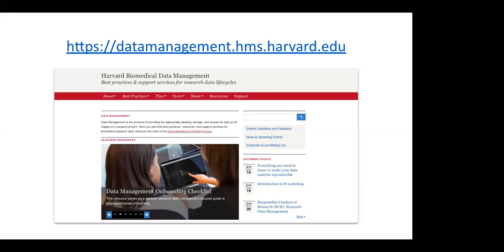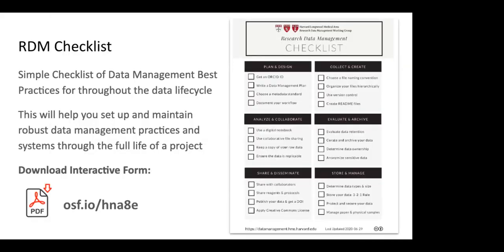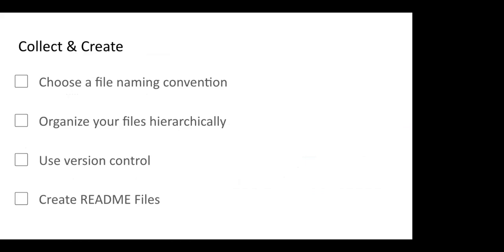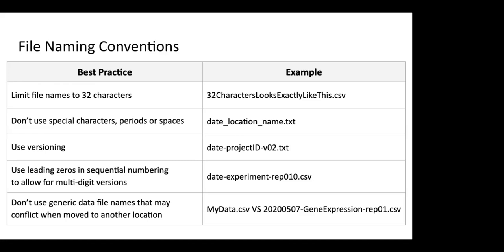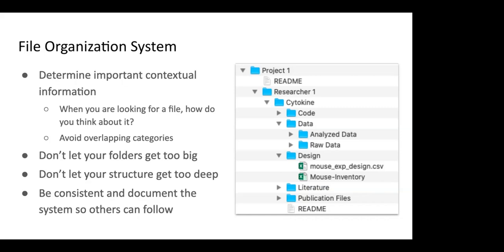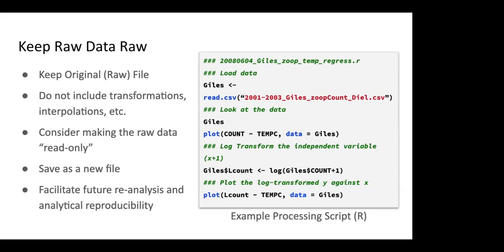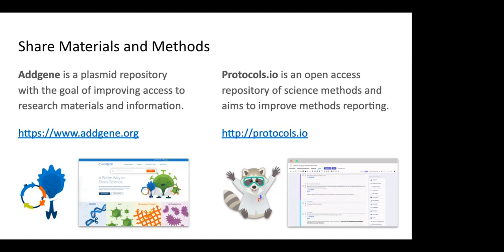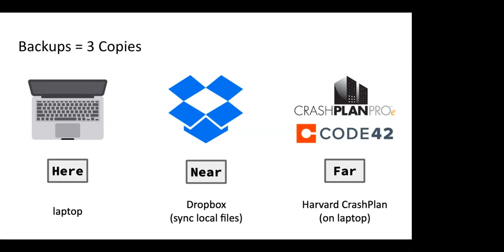Online Short-Seminar: What is Data Management?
// Description
The Longwood Medical Area (LMA) Research Data Management Working Group (RDMWG) offers monthly online seminars for various research data management (RDM) topics. This seminar on "What is Data Management?" was offered on July 6, 2020.

Research Data Management (RDM) is essential for responsible research and planning should begin early. Your well-organized and documented data will meet funding agency requirements, be preserved, discoverable and reproducible.